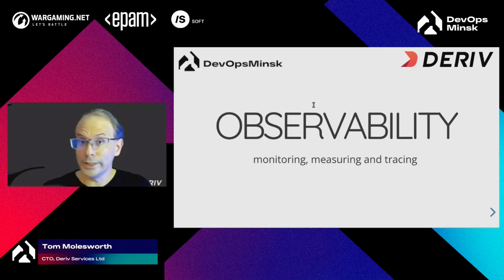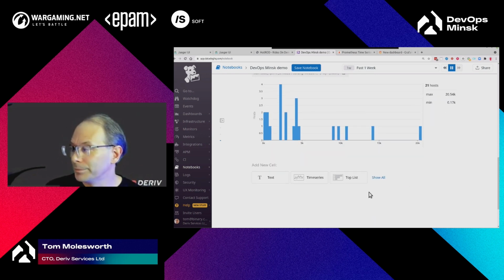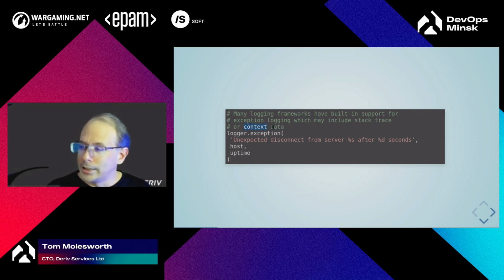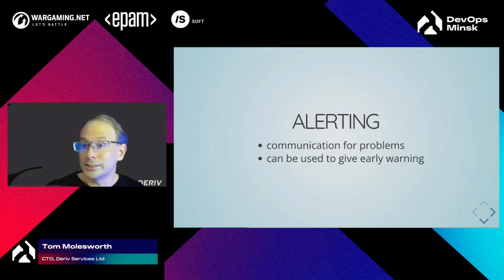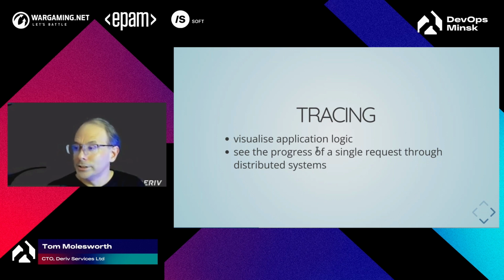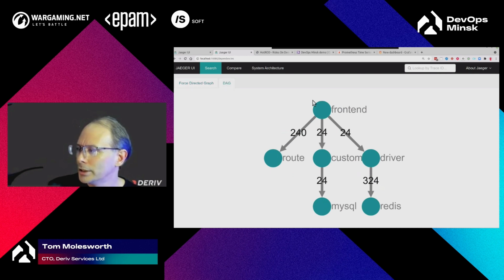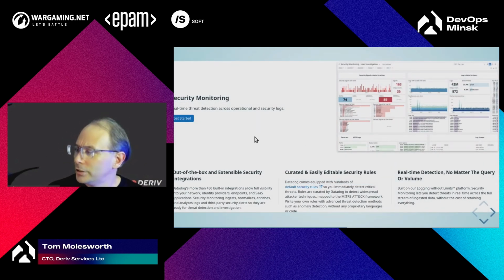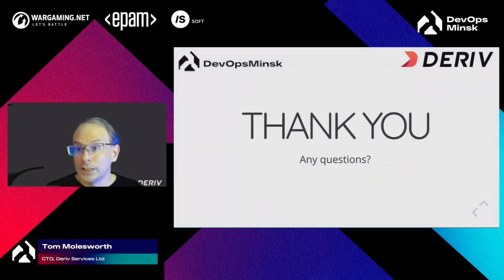Observability: monitoring, measuring and tracing | Tom Molesworth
An exploration of some tools, techniques, and tips for monitoring IT services. This talk aims to cover what metrics are, how and why to use them, logging, and tracing using concepts such as OpenTracing and OpenTelemetry. We also take a brief tour through some free and commercial systems for gathering and presenting this data.